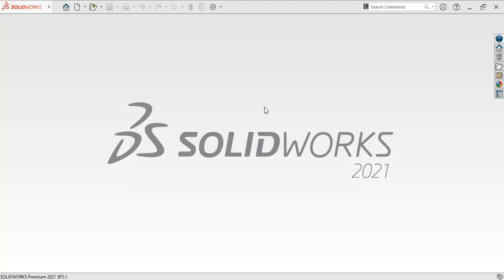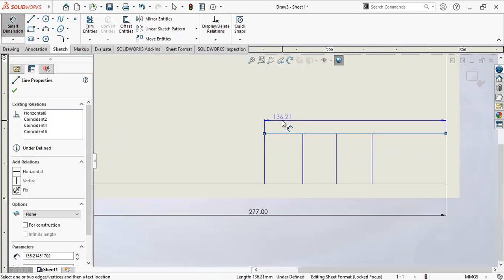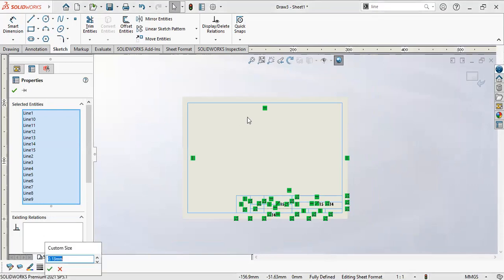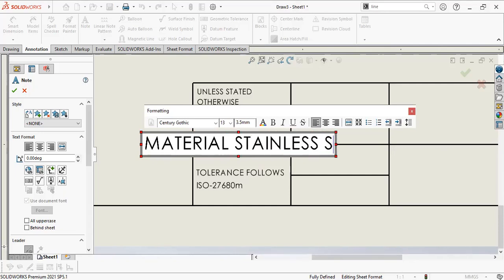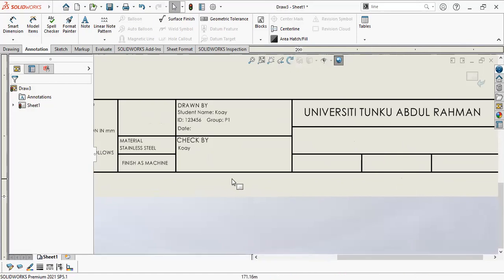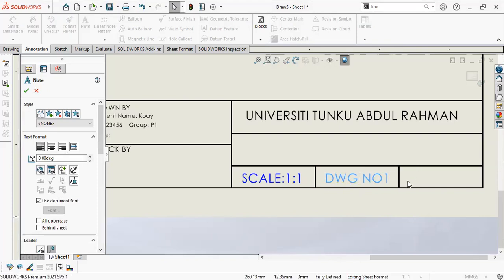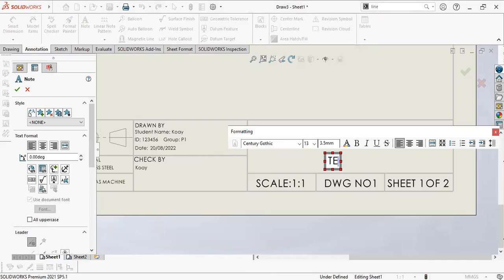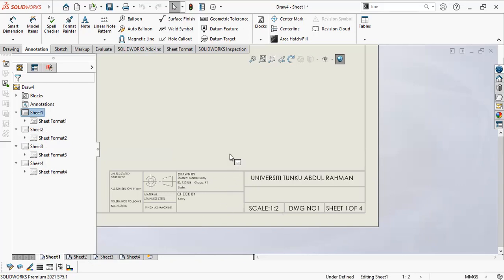SOLDWORKS TUTORIAL-Create a sheet format